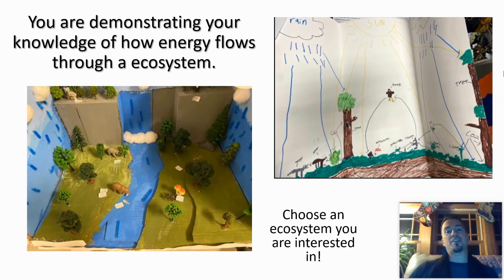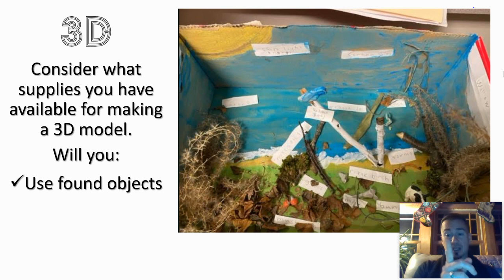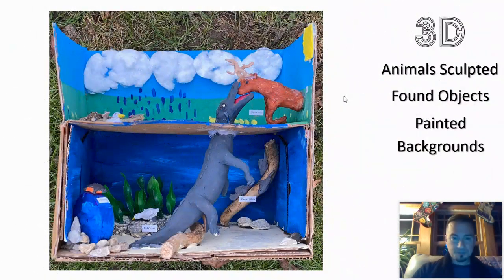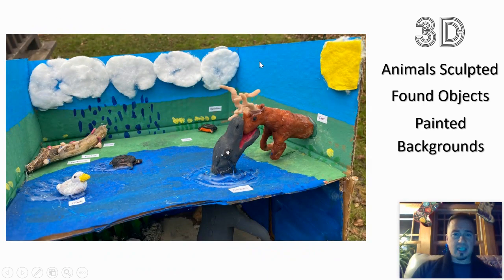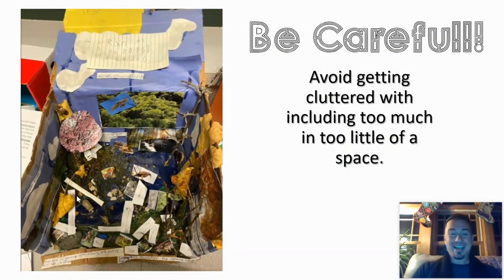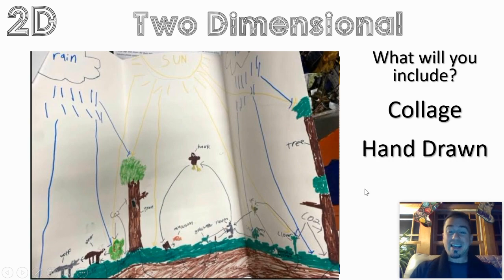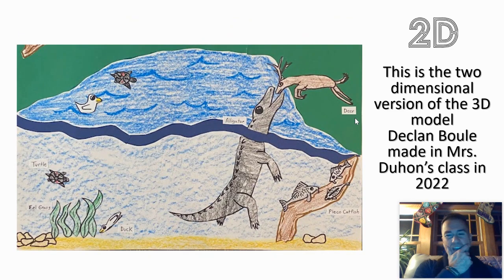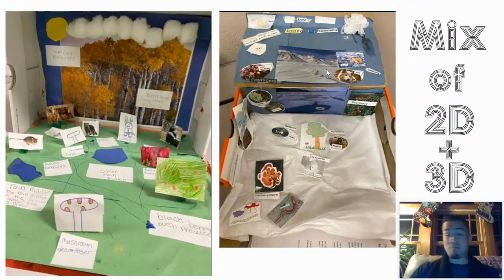Energy and the Ecosystem Model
This video was made as part of my Art Integration program where I paired up with a 5th-grade science teacher who wanted to improve results from her student's ecosystem models.